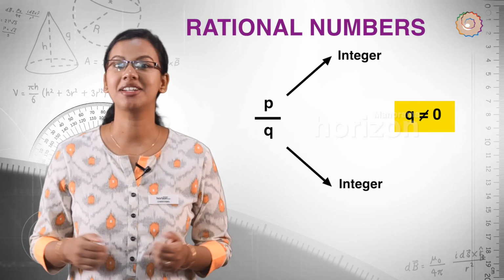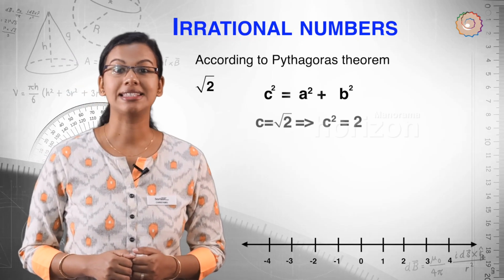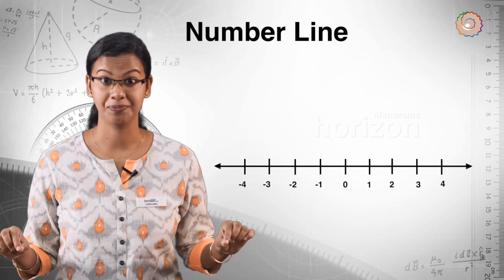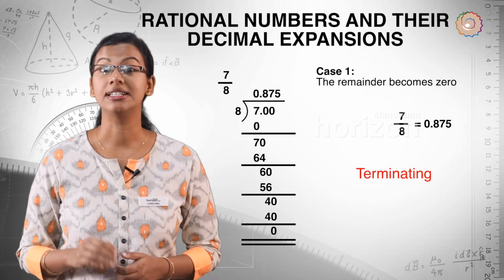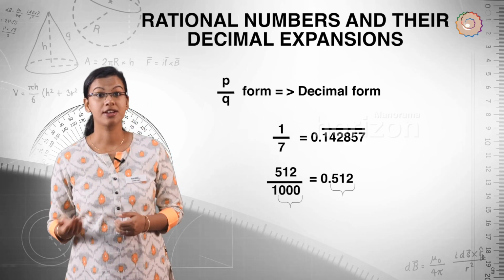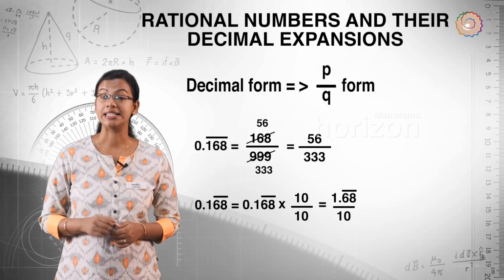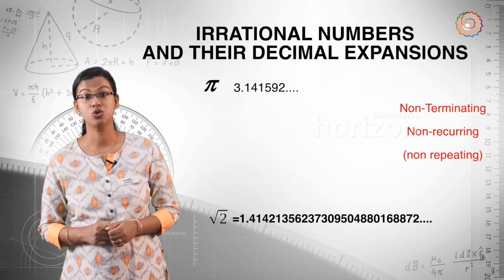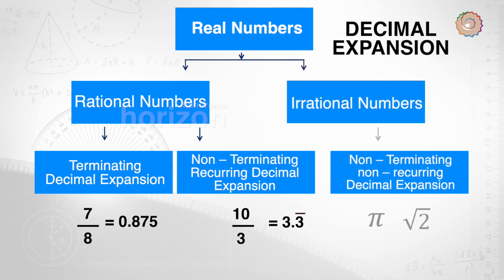Irrational Numbers & Real Numbers